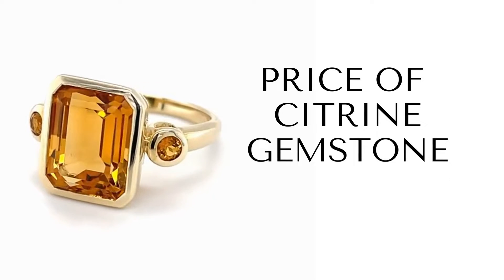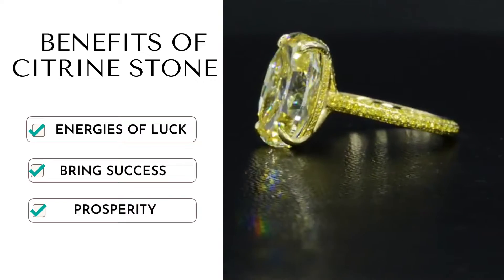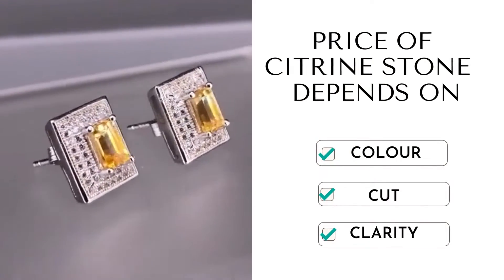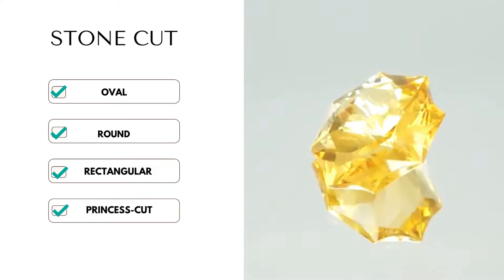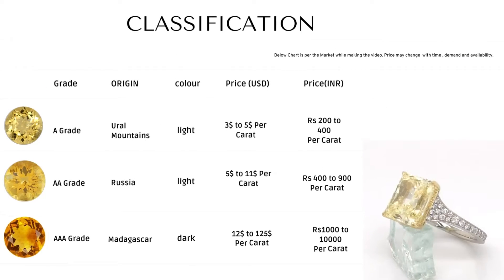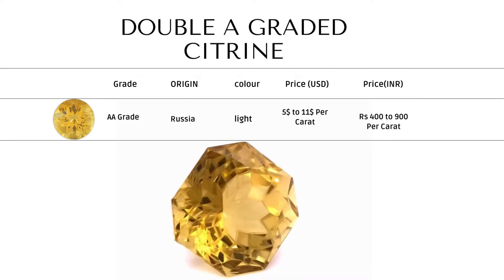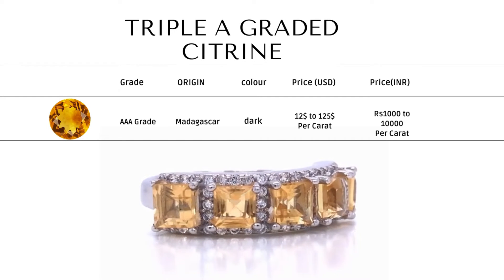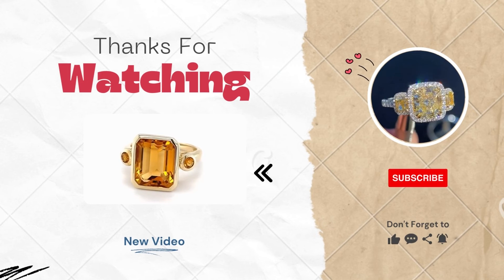PRICE OF CITRINE GEMSTONE | QUALITY | CITRINE GRADING